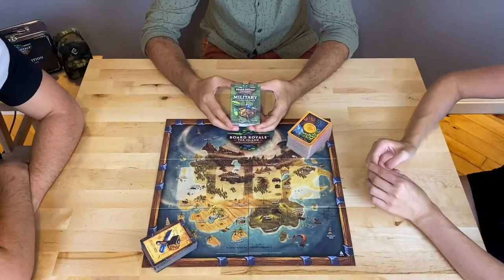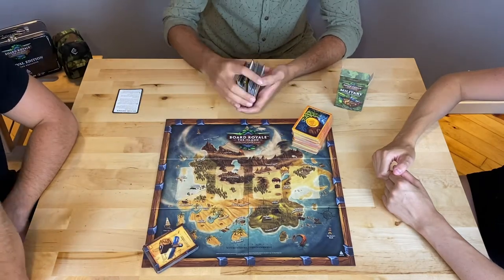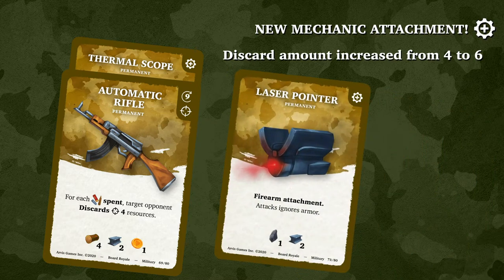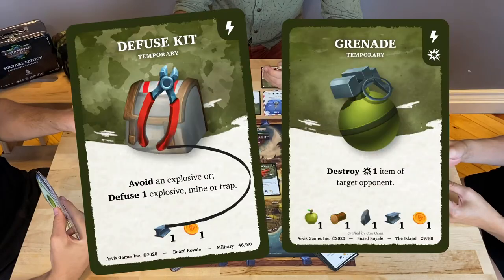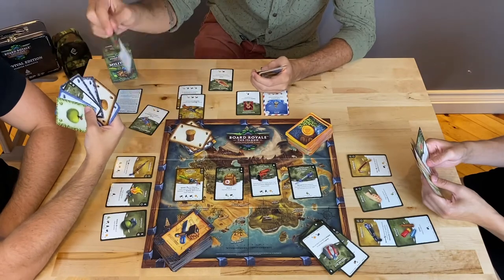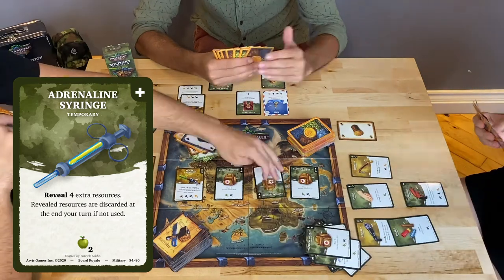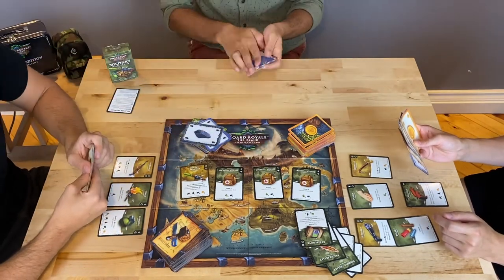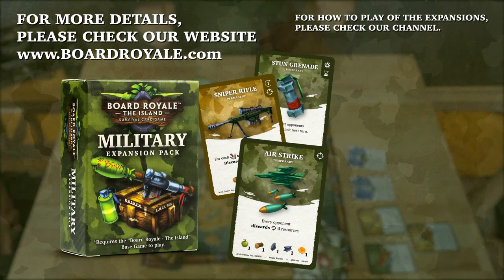How to Play - Board Royale: Military Expansion Pack - Learn Under 4 Minutes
Learn how to play Board Royale Military Expansion Pack in under 5 minutes. Rules, card details, references, and much more. Explore the friendship breaker battle royale mechanics of the Board Royale and start the survival!

You and your friends are stranded on a deserted island and the last man standing wins the game. You’ve found an abandoned secret military facility of K.R.A.K.E.N. It’s full of ammo, explosives & guns! Loads of toys to play with! This expansion enhances the Board Royale game experience into a more action-filled adventure. With new weapons and utilities, you have many different options to eliminate your opponents. Board Royale becomes more tactical with this expansion pack.

ATTACHMENT CARDS: A scope to aim farther, a grip to shoot steady, or a laser pointer to create a dramatic scene. Upgrade weapons to become deadlier. Look professional, kill professional! DISGUISED ITEMS: Just when you think you are discarding some resources, you can step on a mine or trigger a booby trap. NEW BULLETS: Upgrade your weapons with new kinds of bullets and add new perspectives to the shooting. ARMOR CARDS: Use armors to take less damage from the incoming attacks.

Check boardroyale.com for detailed information and get your Board Royale: The Island